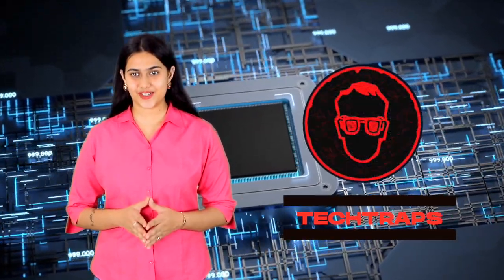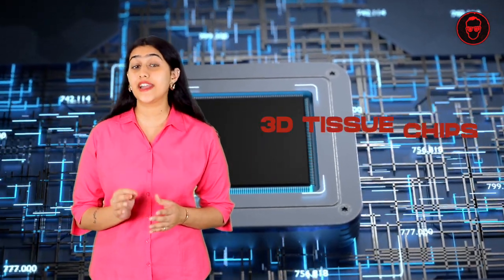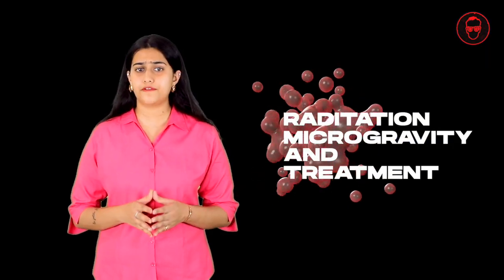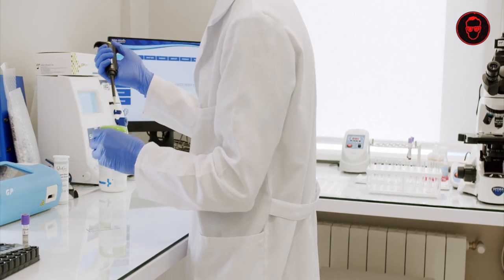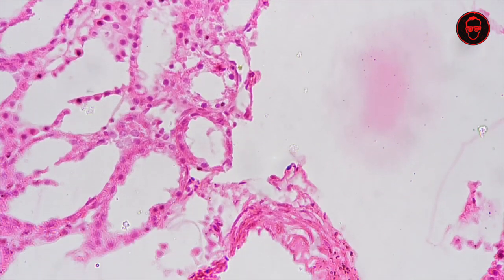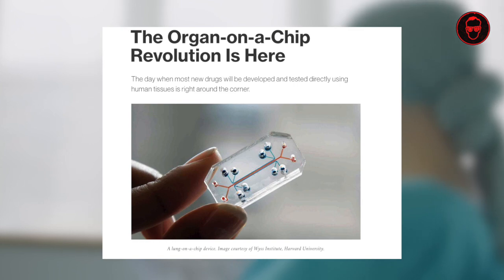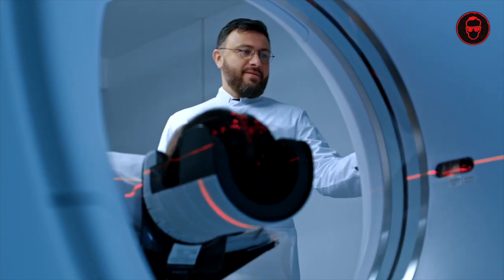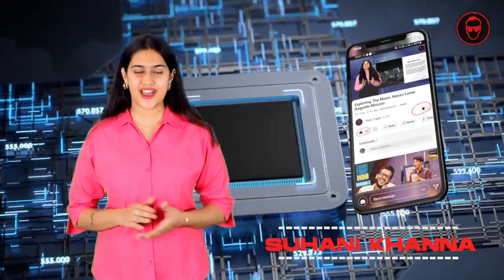Nasa's Innovative 3D Tissue Chips: Pioneering Cancer Cure Research | techtoc EP15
Have you ever wondered what steps is nasa taking in advancement of biomedical research?
3D tissue chips, also known as organ-on-a-chip, are innovative micro-scale platforms designed to mimic the structure and function of human organs.

Unlike traditional cell cultures, which are flat and lack complexity, these chips recreate the three-dimensional architecture of tissues, providing a more accurate representation of human biology.

Let us understand it in detail!

Content by: Suhani Khanna

Video by: Suhani Khanna

Production: Tarang Global Studios, A Unit of Tarang Global School of Arts.